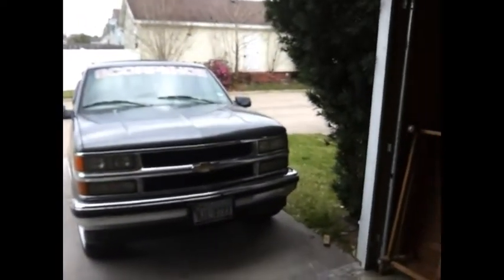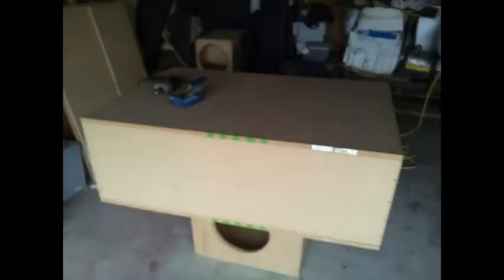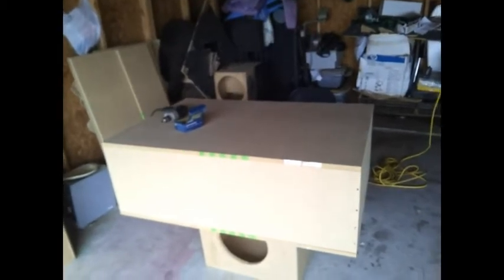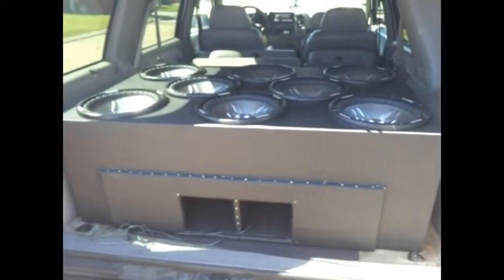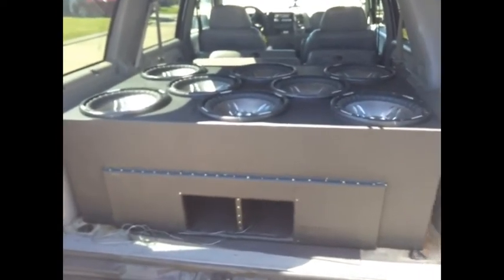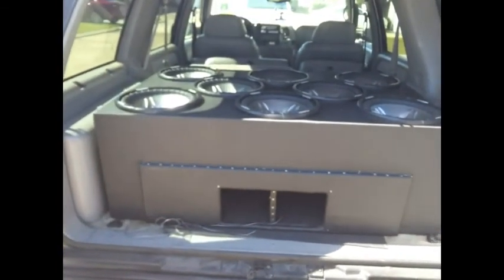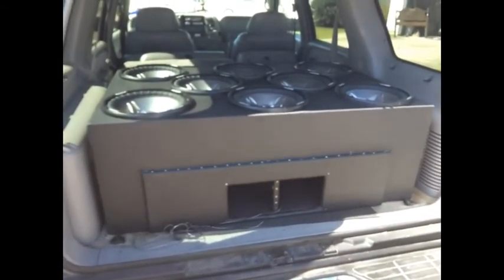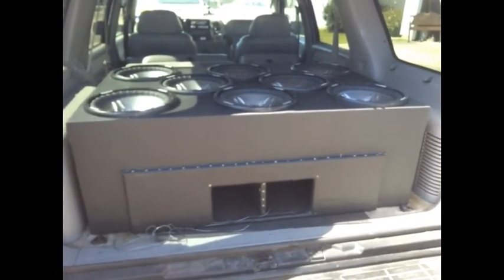The SCORPIHOE 8 NEW FRIENDS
This just a quick video and a couple of photos of the  Scorpiohoe's new build. So about not having any animation in this .